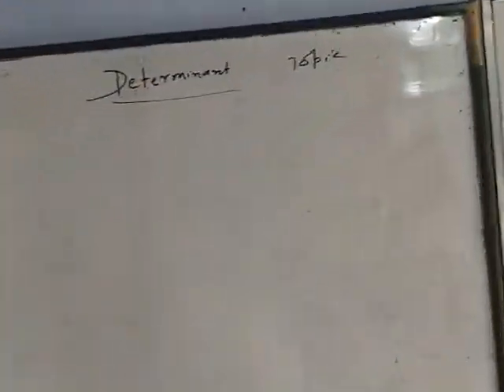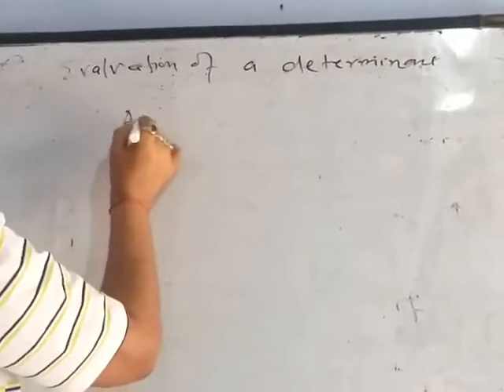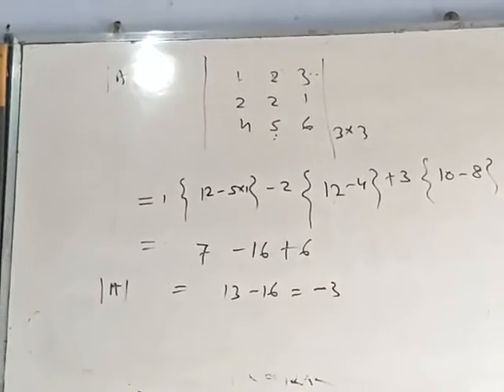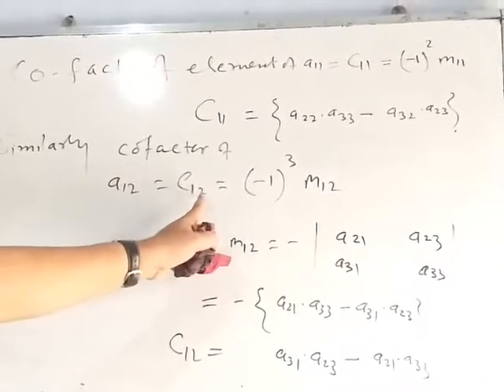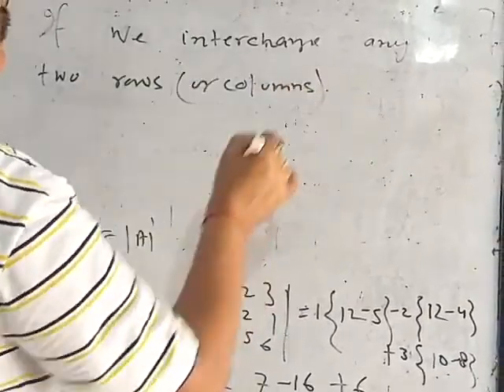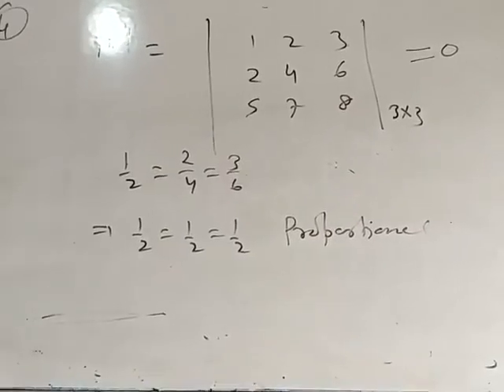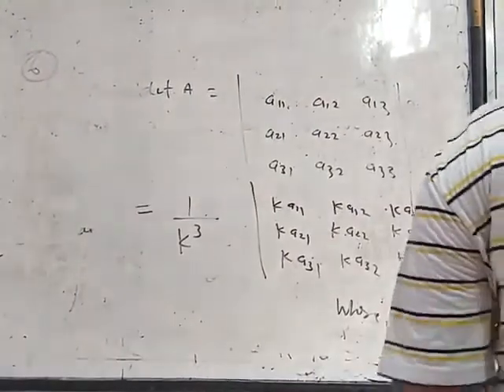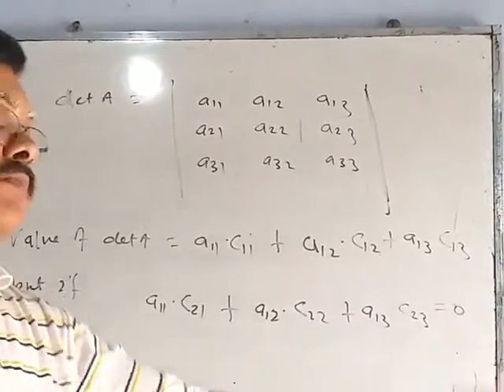Chapter -- Determinants ( class -- 12th ) [ BY H.G.TIWARY]